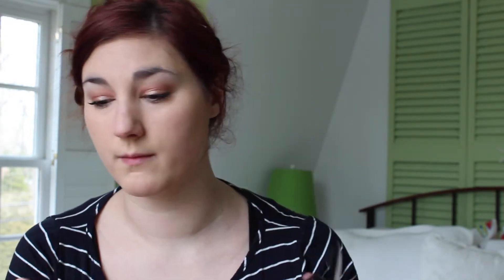Simple Sunday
No brushes needed, minimal product but still packs a punch, makeup look! Visit AmberRaeBeauty.com for products & photos.

Facebook.com/Amberraebeauty